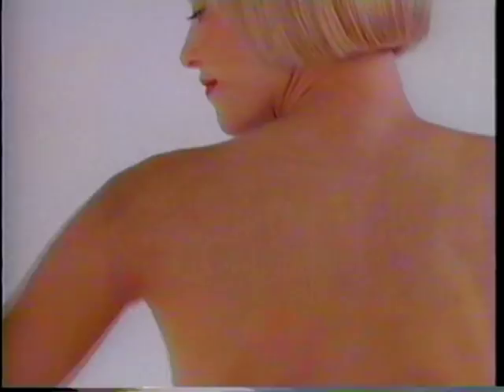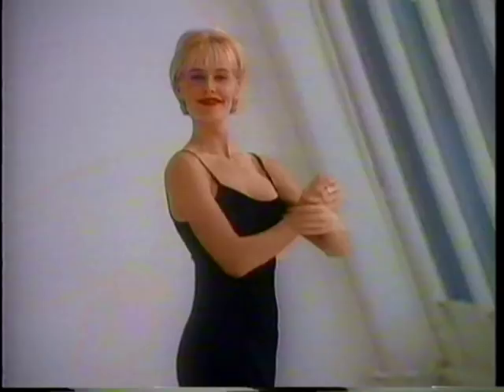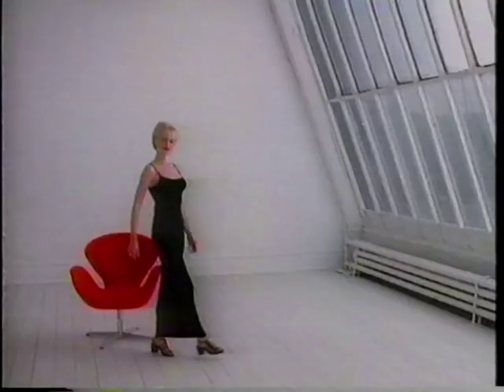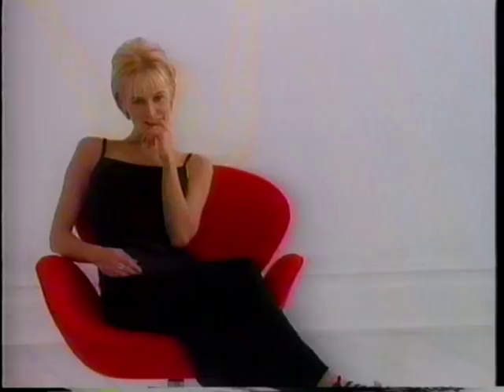Soft & Dri Deodorant Commercial (Josie Bissett) (1994)